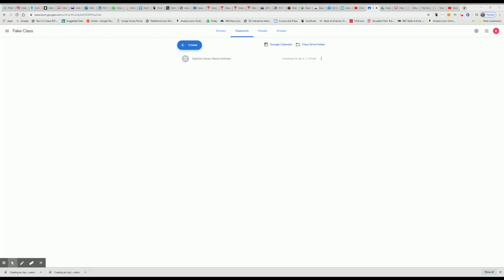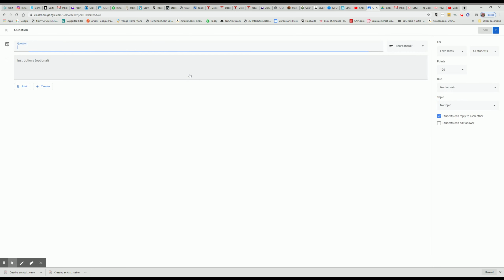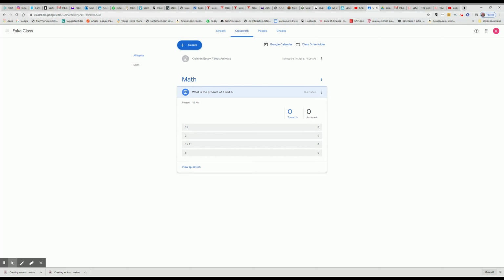Create a Question in Google Classroom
How you can create a question in Google Classroom.